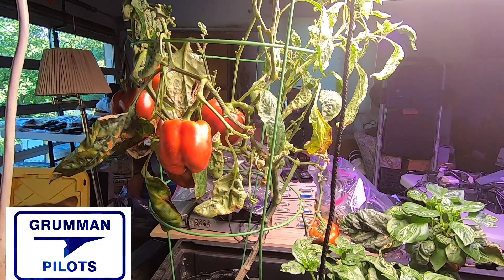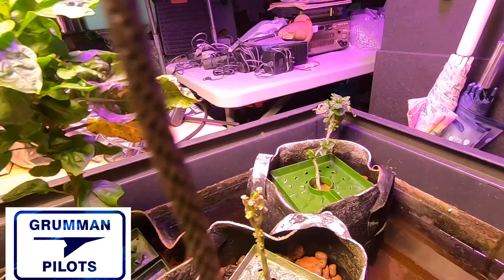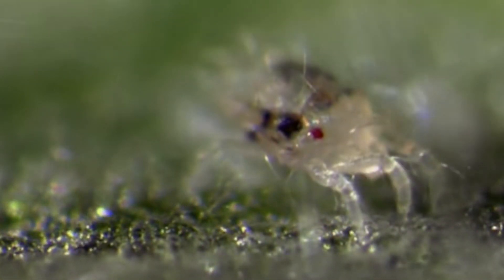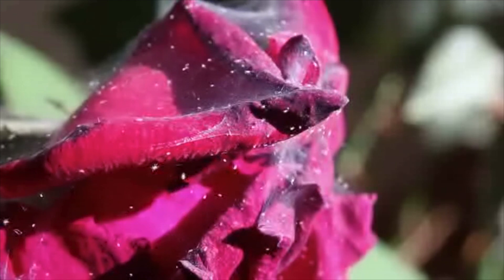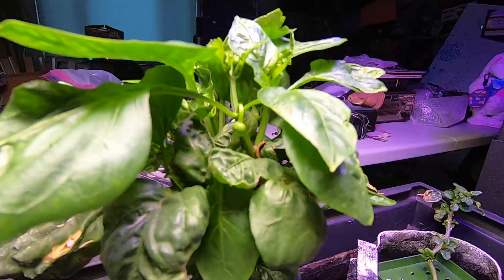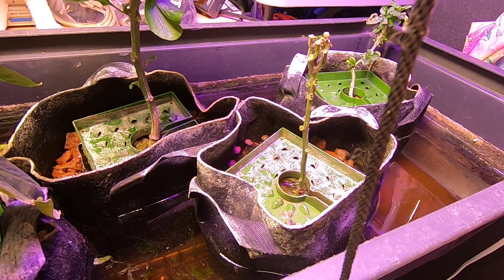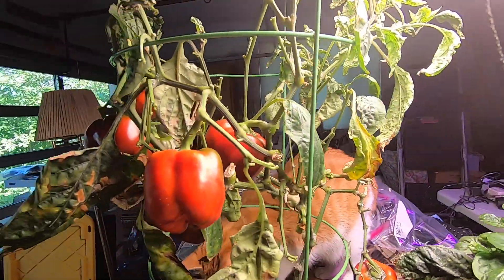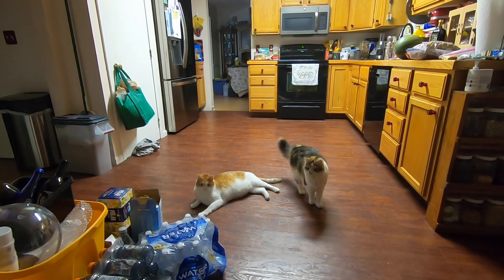Hydroponic Pest That Hurts Your Plants - Grumman Style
Hydroponic Pest That Hurts Your Plants - Grumman Style:  Growing bellpeppers hydroponically with light 24/7 and we got a spider mite infestation in the system in the garage.